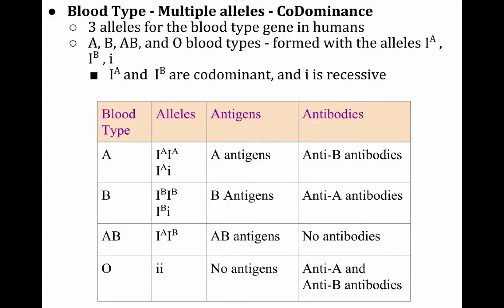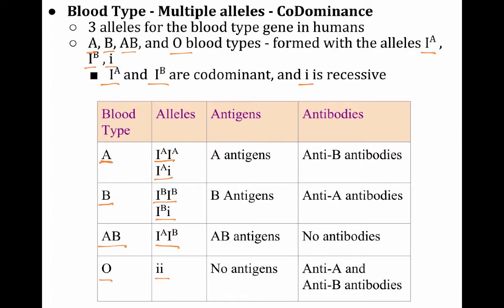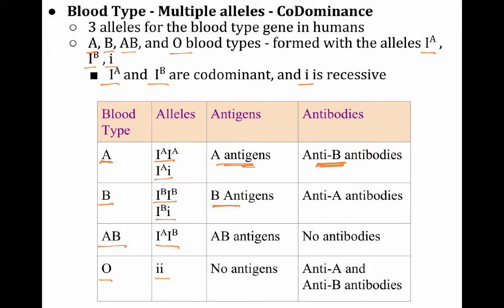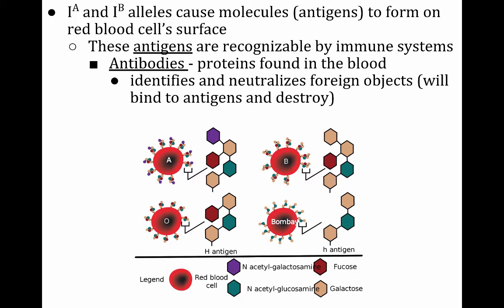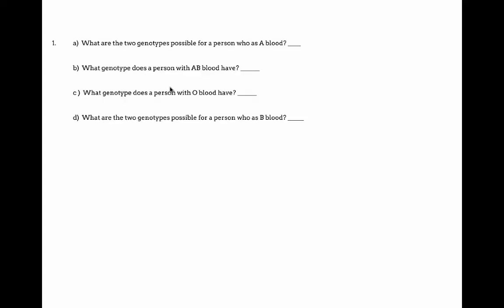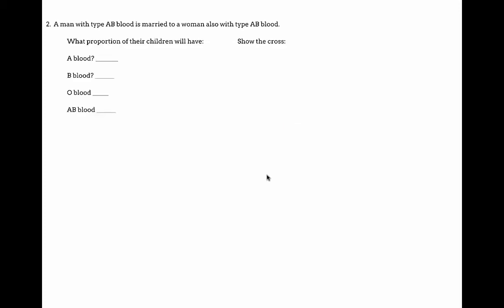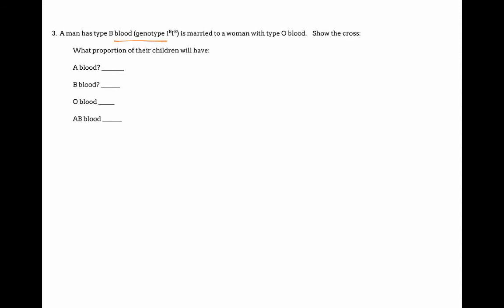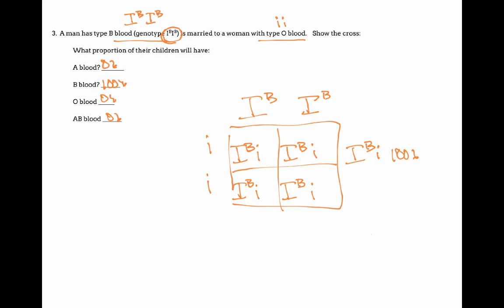Biology - Blood Types